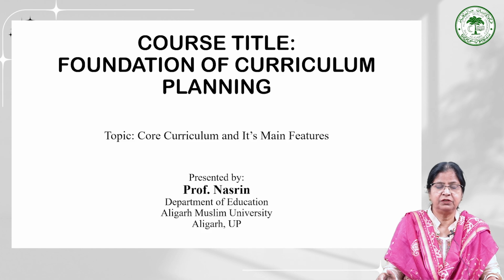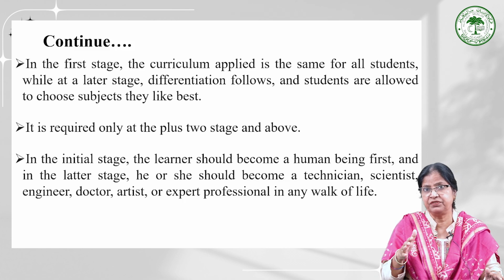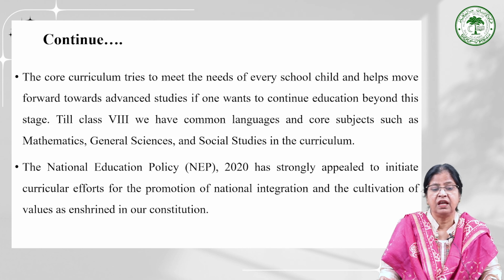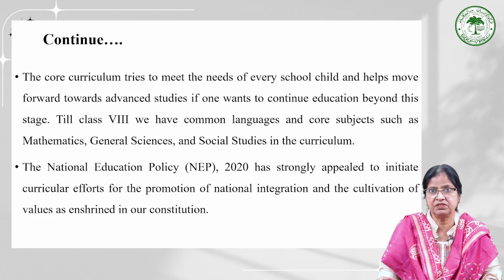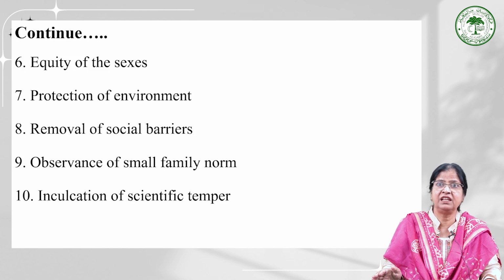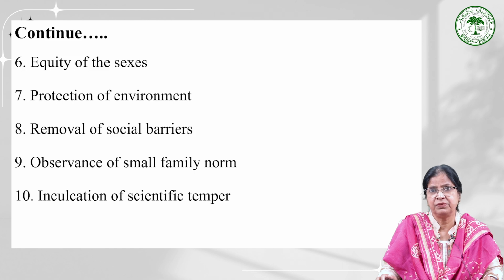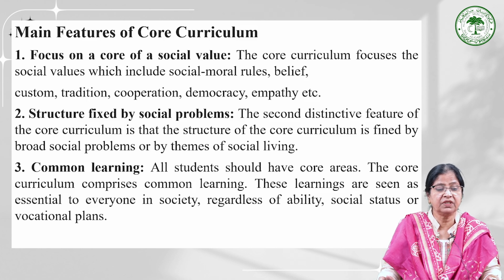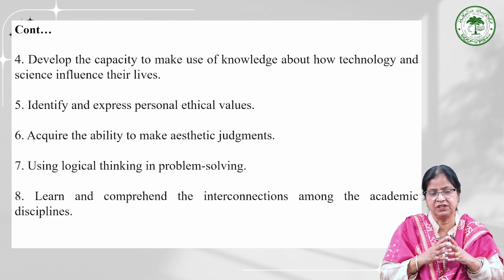Core Curriculum and It’s Main Features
In this lecture, first, we will see the concept of Core Curriculum. Then, we will see the main features of Core Curriculum.